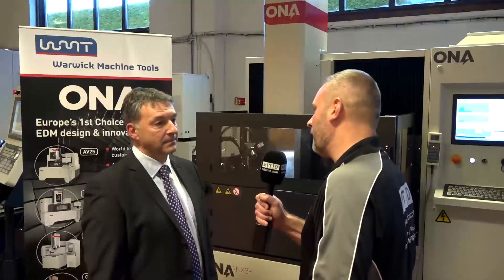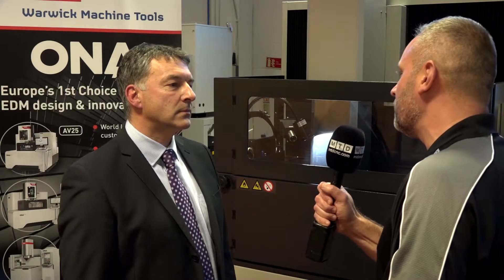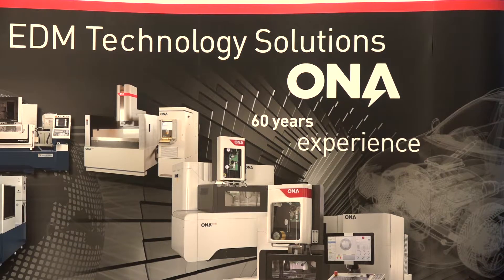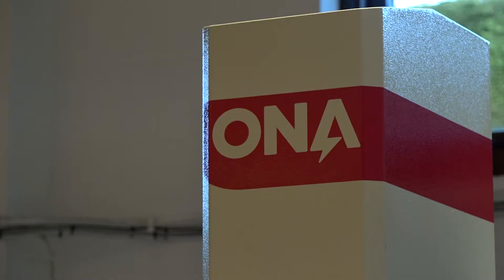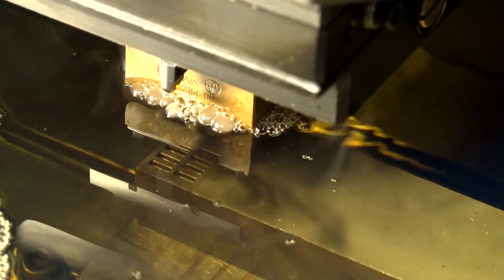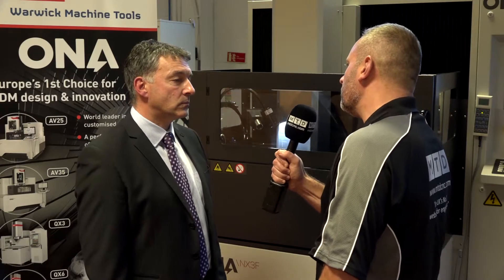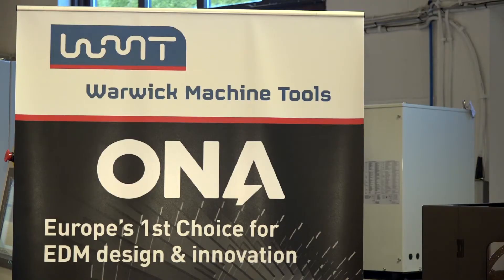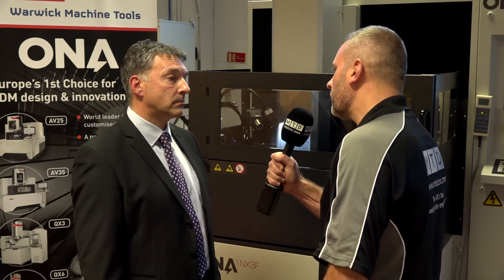ONA – Europe’s largest EDM machine tool builder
Not only is ONA the largest dedicated EDM machine tool builder in Europe, the company also design and manufacture some of the largest bespoke EDM solutions. Using an established modular build philosophy the company can design and develop customer-specific machines for use in advanced industry sectors, such as aerospace, renewable energy and power generation, as well as automotive and mass transit.